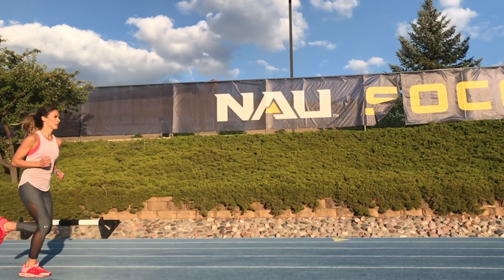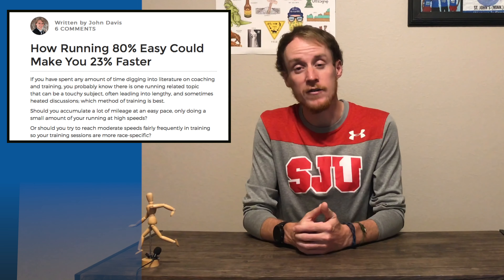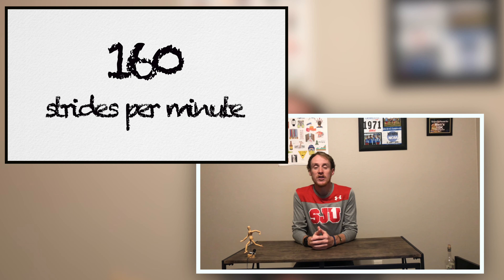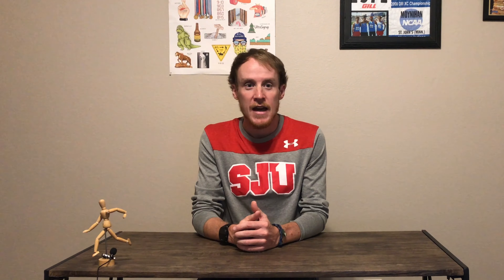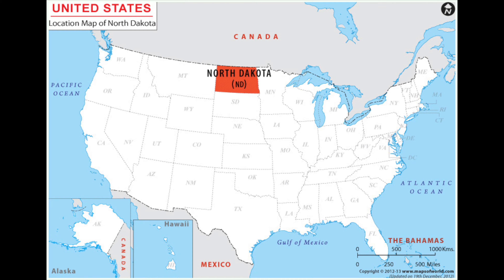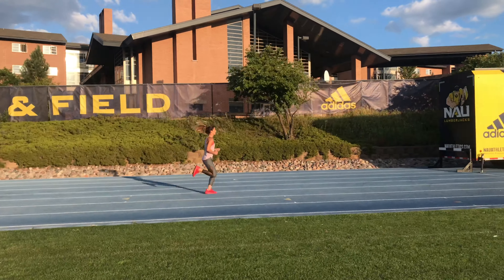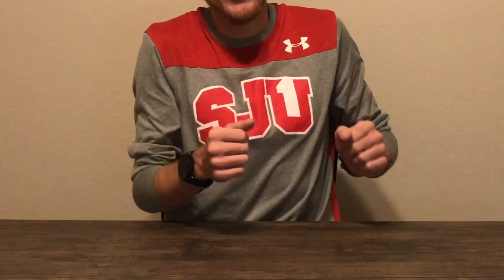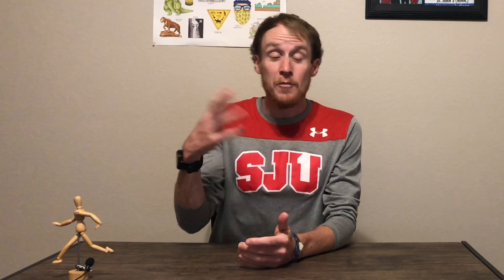How to Run Slow (With Good Form)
Have you ever noticed that the slower you try to run, the harder it is to run with good form?

Today we’re going to explore how and why your gait, or your running form, changes as you run slower.
With the help of Leah Rosenfeld, a professional runner for Under Armour, we will demonstrate 3 simple form cues to help you maintain solid running technique when slowing down. Ready, set, go!

🔗 Want to know if you're running slow enough?